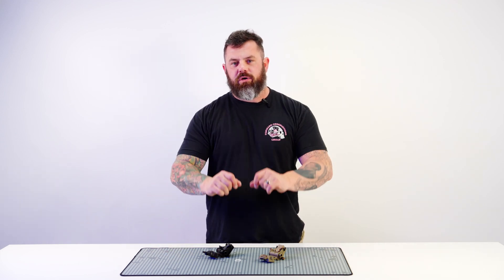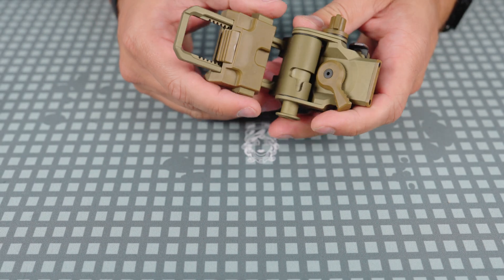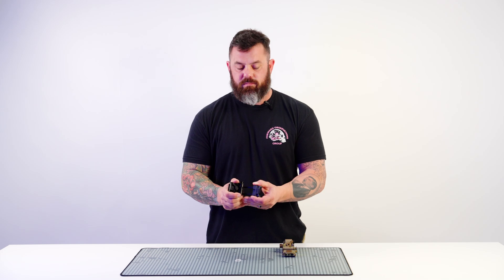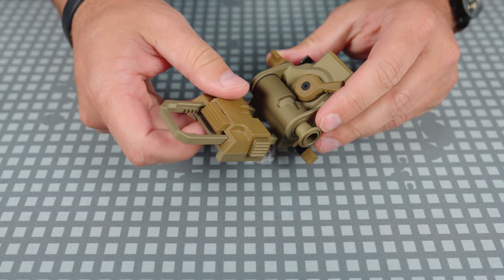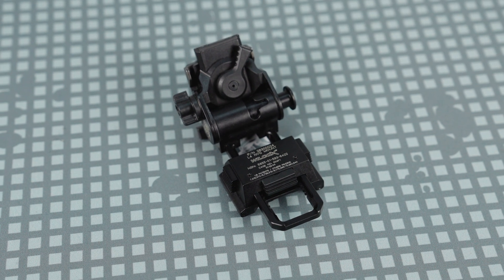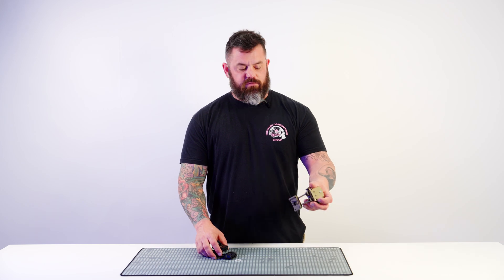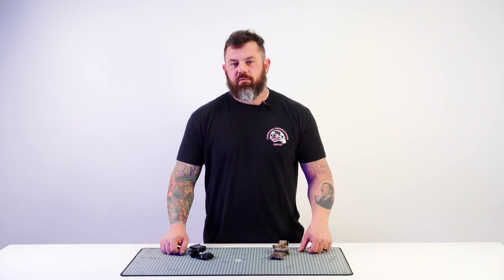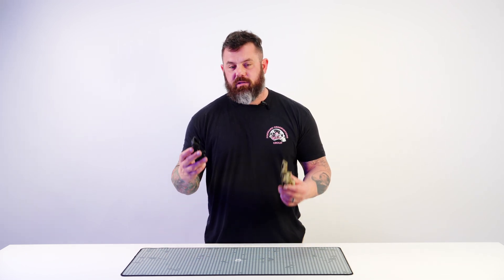Custom Night Vision | Wilcox G24 vs G24 Lite - What’s the Difference?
We get this question a lot: what’s the difference between the Wilcox G24 and the G24 Lite?
In this video, Kevin from Custom Night Vision breaks it down. The two mounts are almost identical, with the only real difference being the *carrier design* .

The G24 Lite uses the same skeletonized carrier you’d see on a G69 and does not include the magnets built into the original G24 (meant for an older auto-off function with certain J-arms). The result? Slightly lighter, but in practice, both mounts perform the same and are equally reliable.

Both the *G24 and G24 Lite* are excellent choices, so if you’re deciding between them, you can’t go wrong either way.